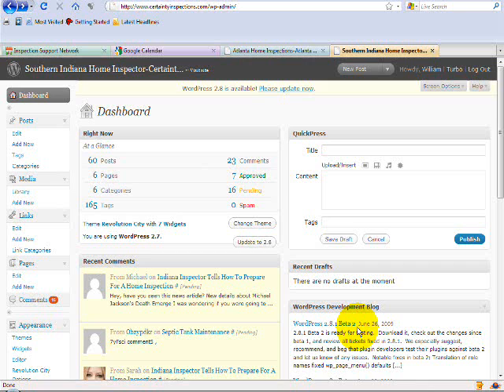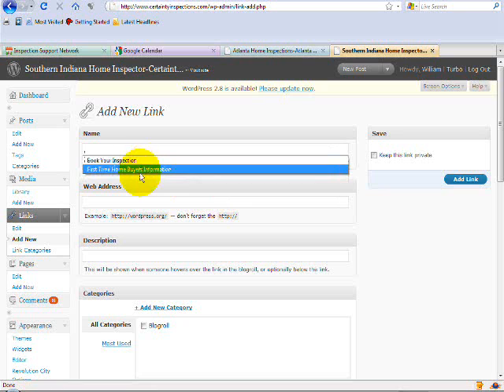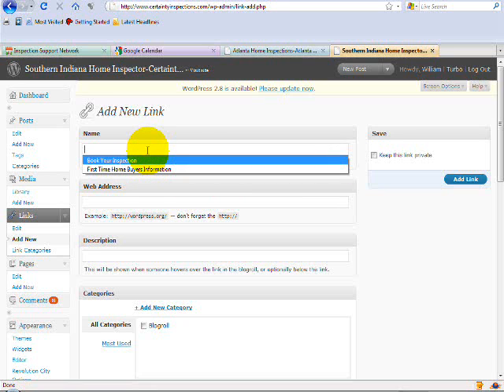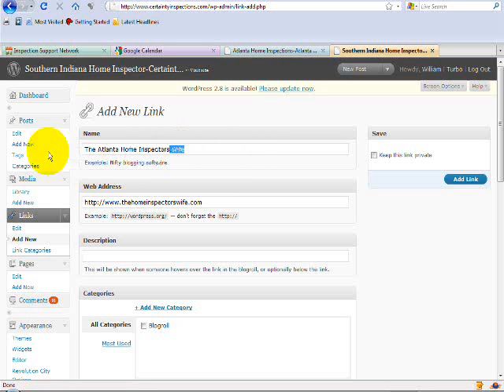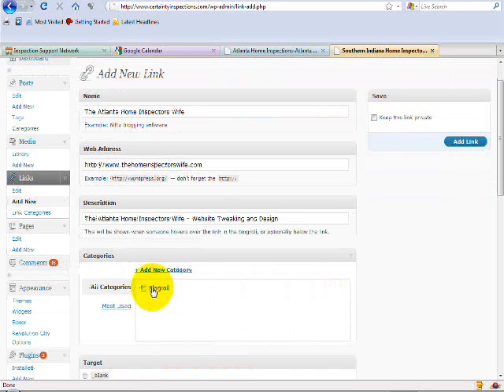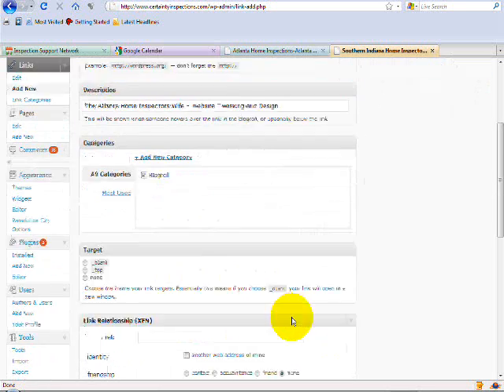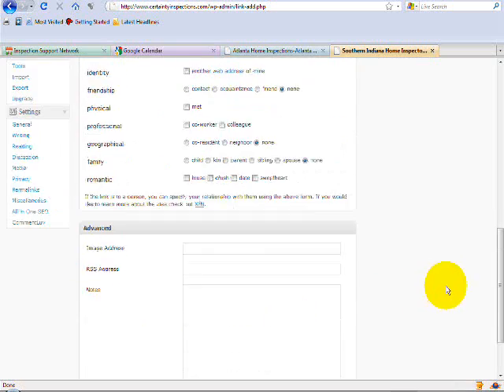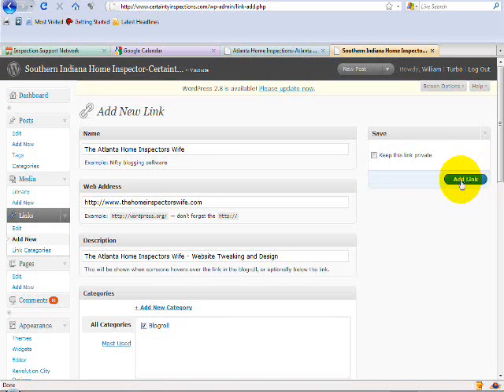How to do a link to another website and add it to your blogroll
shares another quick tip on how to do a blog roll link on your wordpress blog site.